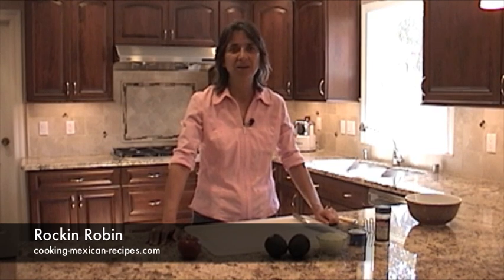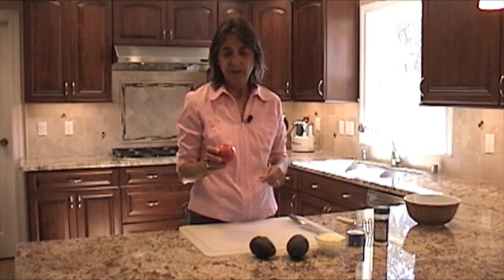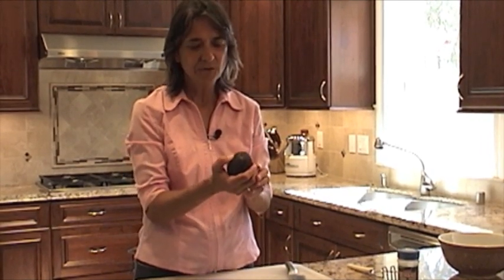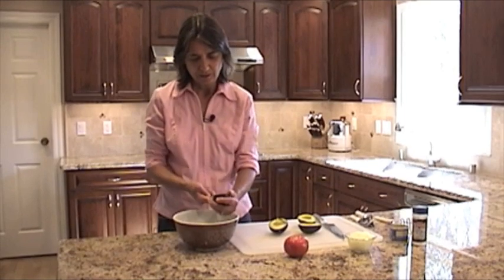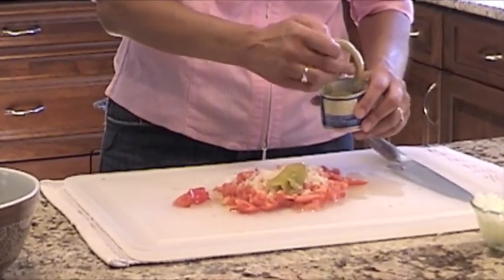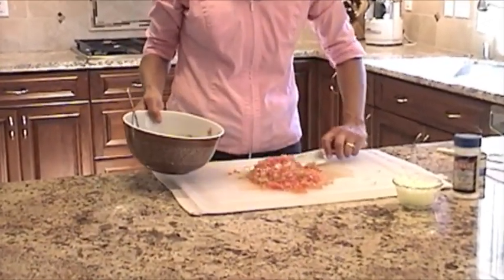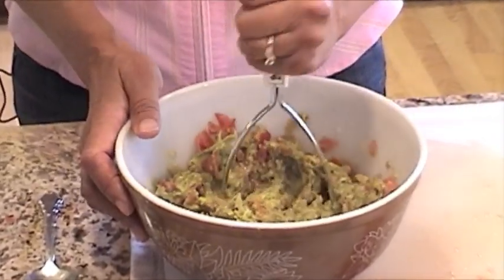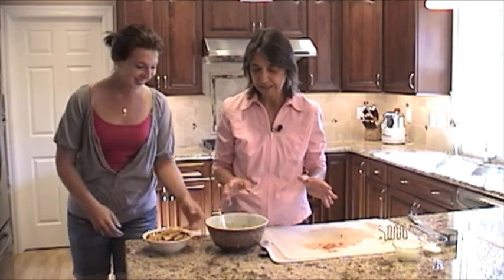How To Make Guacamole-A Delicious Avocado Dip Recipe Appetizer by Rockin Robin Cooks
How to make guacamole so good it disappears before you know it!

How to Make Our Guacamole Dip Recipe

I will show you how to make guacamole dip with the best flavor. This delicious and healthy appetizer is so easy to make.

I explain the best ingredients to use: avocado, tomato, onion, green chiles, and salt.  No, I do not use lemon or lime juice and many will disagree.

But I find that it detracts too much from the rich, nutty avocado flavor.  My recipe enhances the avocado flavor but the beauty of guacamole dip is that you can tweak the recipe any way you like.

This is a delicious appetizer that is best served with tortilla chips and Mexican food.  Guac is perfect served on tacos, fajitas, tostadas, enchiladas, burritos, quesadillas, you name it.

If you find this video helpful, click the "LIKE" button.

Thanks and enjoy the recipes.